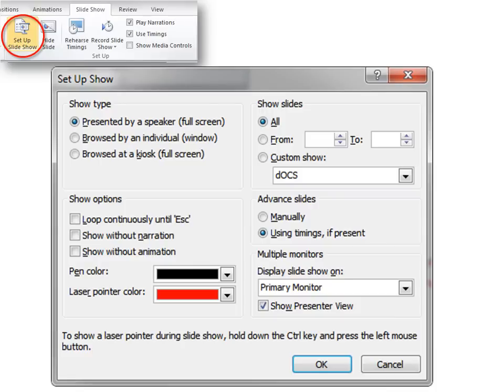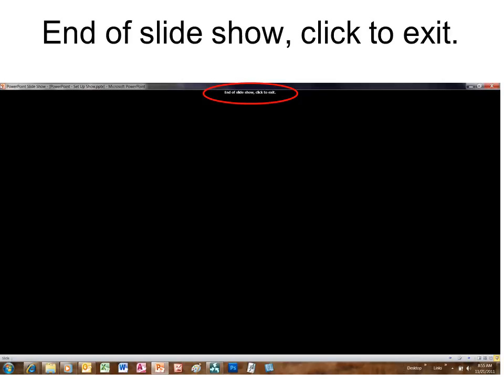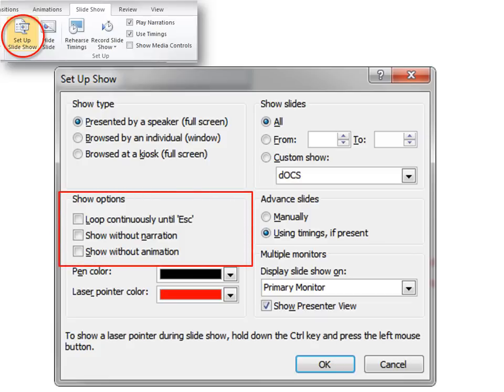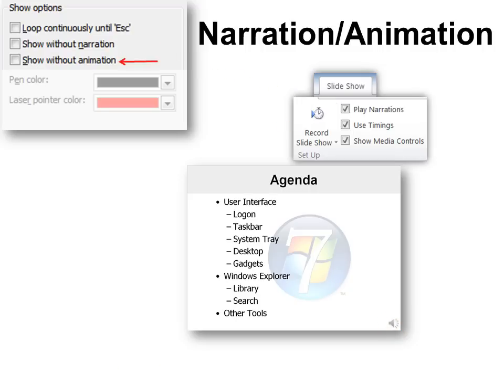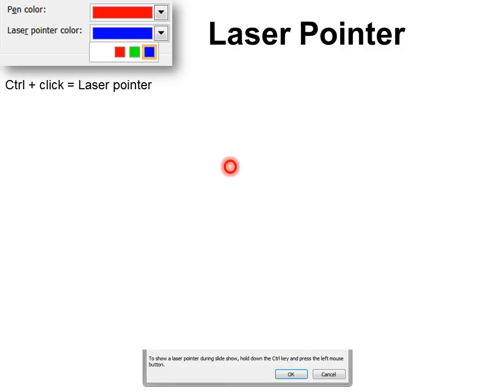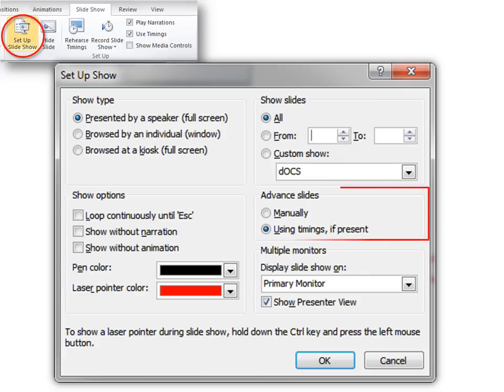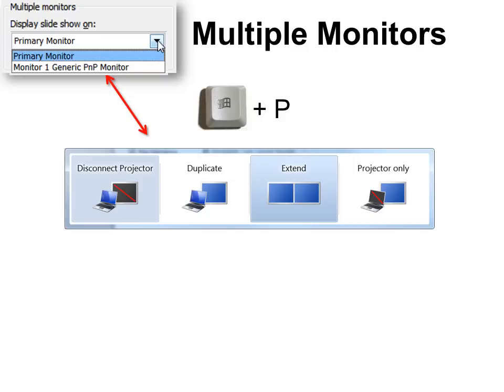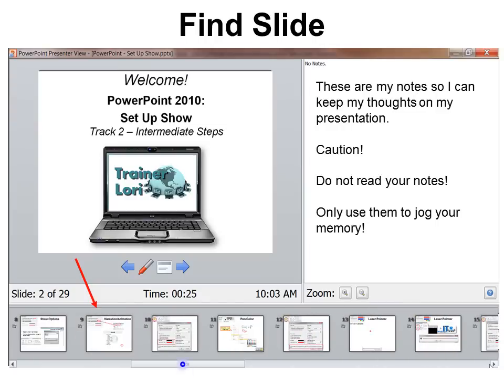PowerPoint 2010 - Set Up Show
Are you displaying your presentation the way you expect? This shows you how to add a laser pointer, create a loop, build a custom show and display two different views with a projector.